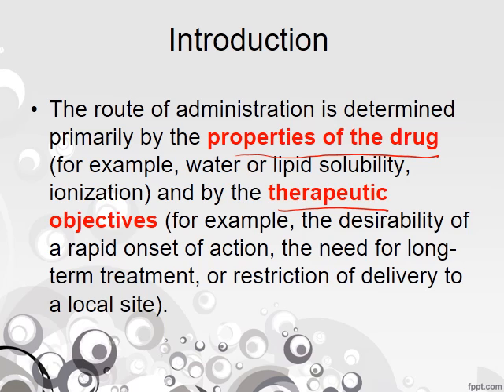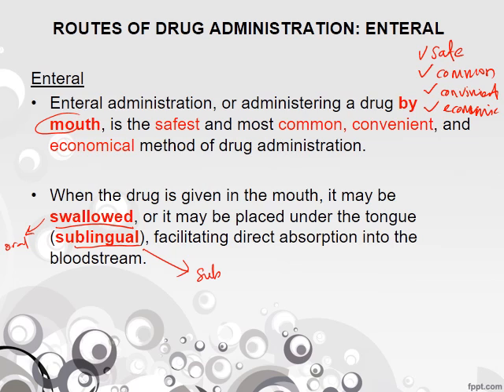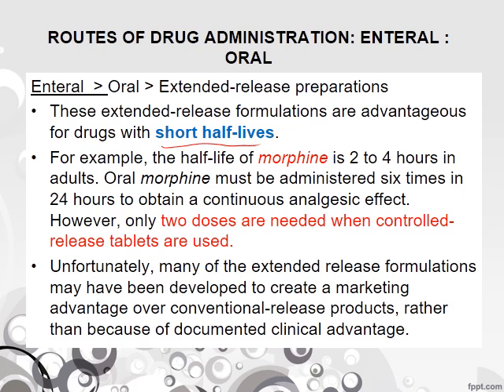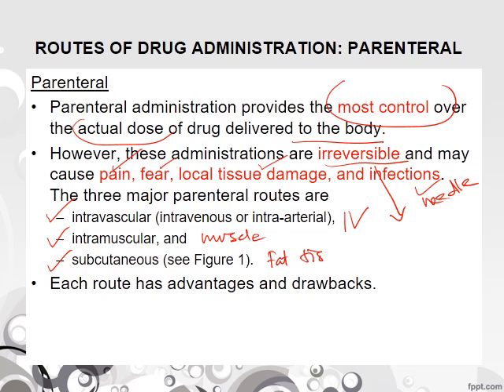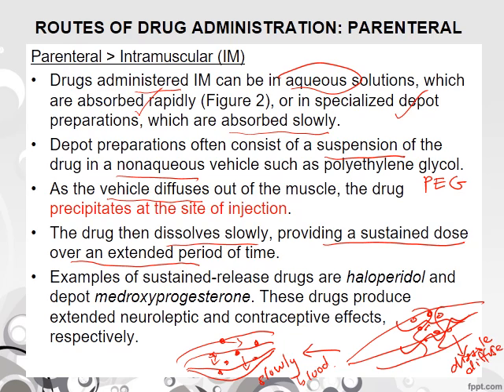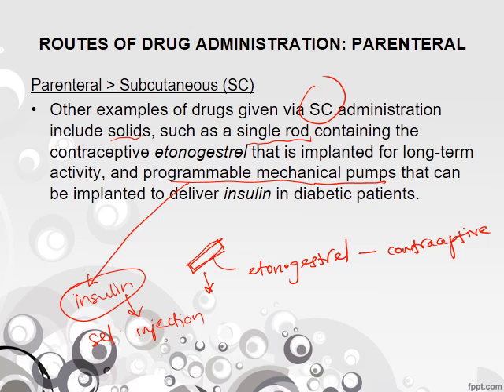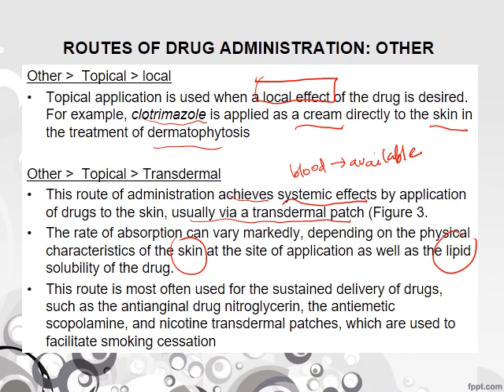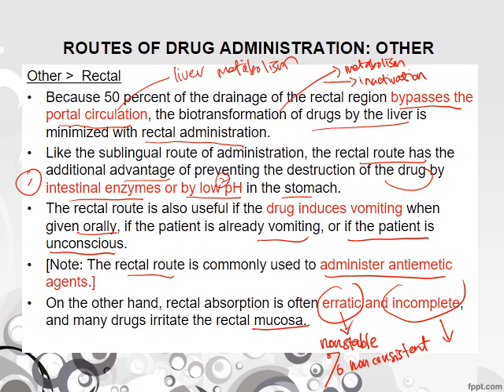1 flipped FAR 323 Route of administration